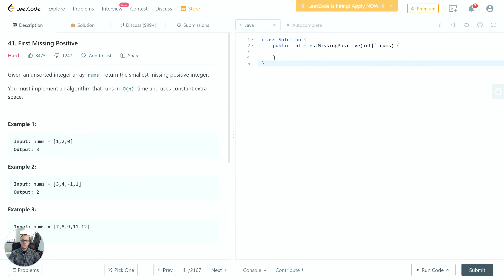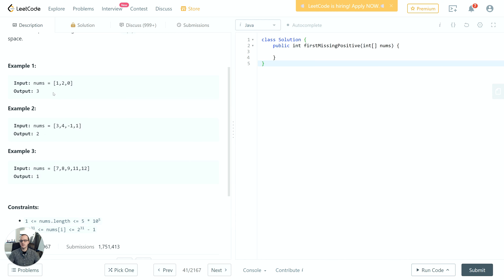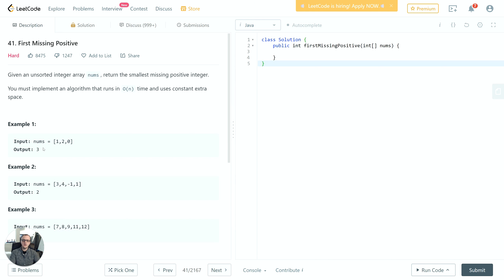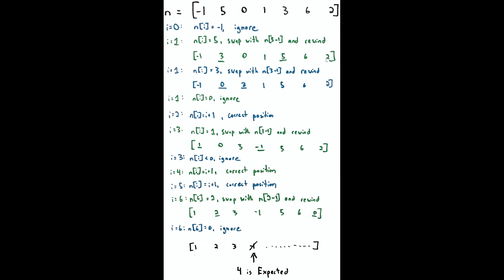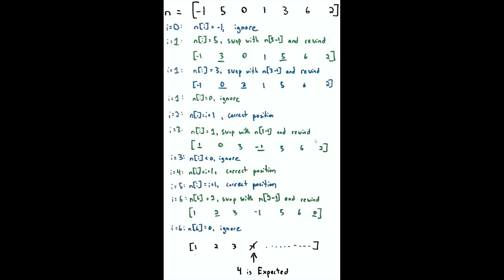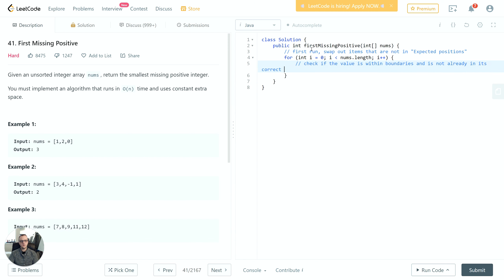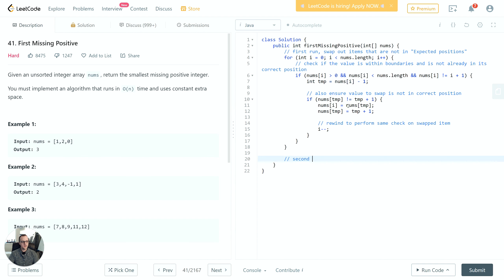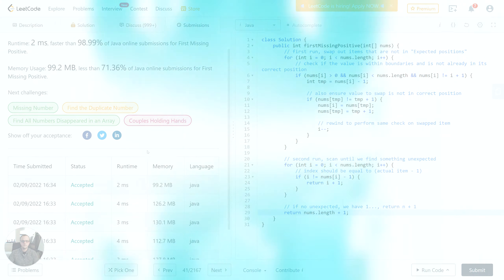#41: First Missing Positive - LeetCode Solutions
Let's have a discussion on how to analyze and solve Problem 41: First Missing Positive on LeetCode. We'll review the problem description, take a look at the examples provided, call out any edge cases that could get us in trouble, and write some clean code!

Don't miss out, we've got some great store products!